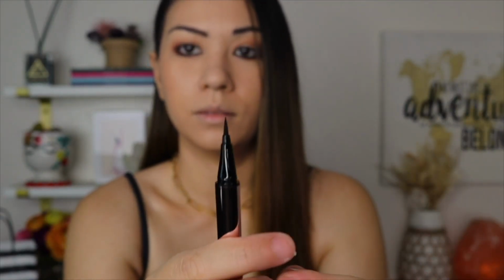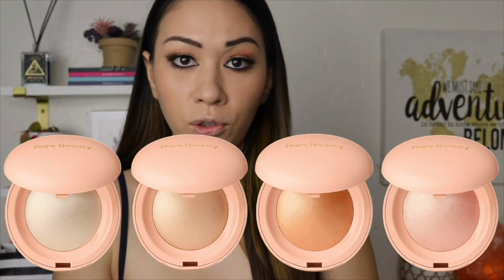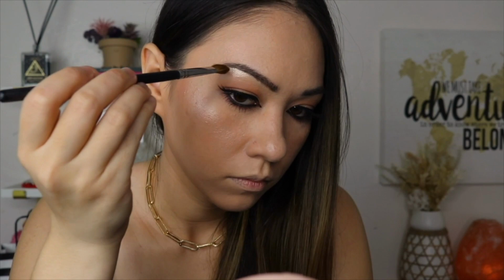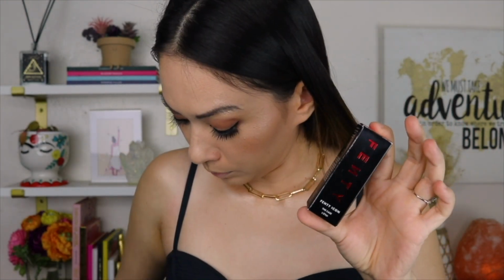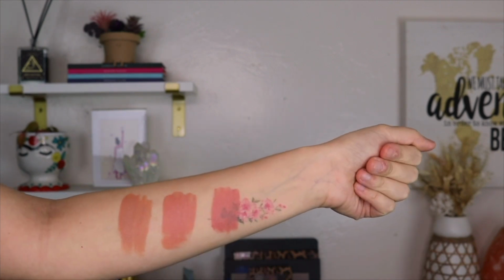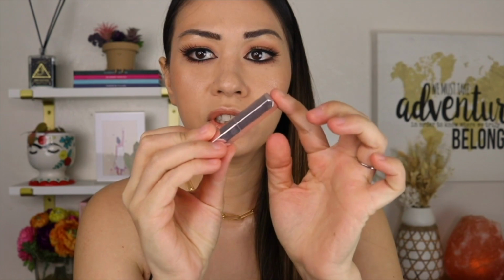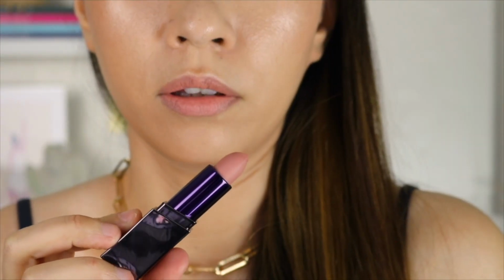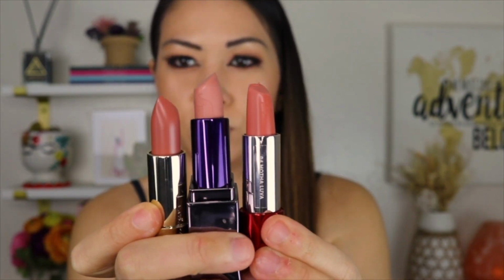Sephora NUDE LIPSTICK Haul (Vegan & Cruelty Free) Fenty, Rare Beauty, Urban Decay First Impressions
Hi guys, I'm planning on slowly restarting my makeup collection more with products that I want, and less with products that I'm only going to use once for a makeup video. So we're starting with something simple, nude lipsticks! Oh and everything is CRUELTY FREE & VEGAN, duh! 😝 Yes, there's less options when looking for vegan products, but it doesn't matter once you find your holy grails.

Swatches 0:00
Fenty Flyliner 1:40
Rare Beauty Exhilarate Highlighter 3:16
Fenty Refillable Lipstick Case 7:00
Fenty 'Motha Luva' Lipstick 7:14
Fenty 'Fenty Glow' Gloss Bomb Cream 8:18
Urban Decay Oatmilk Lipstick 10:50
Rare Beauty Creative Lipstick 12:20

❥ Fenty Flyliner Longwear Liquid Eyeliner 'Cuz I'm Black'

❥ Rare Beauty Positive Light Silky Touch Highlighter 'Exhilarate'

❥ Fenty Icon The Case Semi-Matte Refillable Lipstick 'Red'

❥ Fenty Icon The Fill Semi-Matte Refillable Lipstick 'Motha Luva'

❥ Fenty Gloss Bomb Cream Color Drip Lip Cream 'Fenty Glow'

❥ Urban Decay Vice Hydrating Lipstick 'Oatmilk'

❥ Rare Beauty Kind Words Matte Lipstick 'Creative'

Song: Niwel - Black Blood
Video Link:  Niwel - Black Blo...